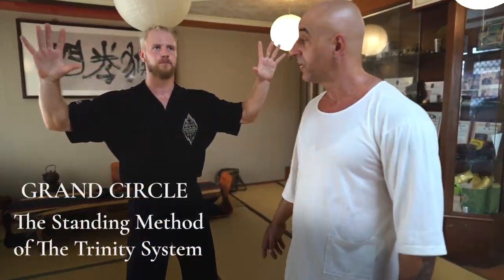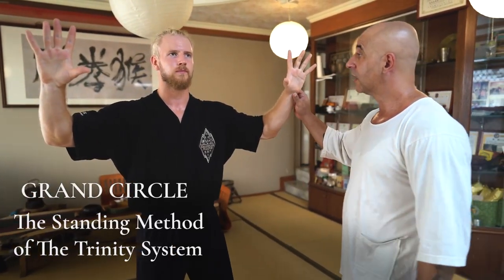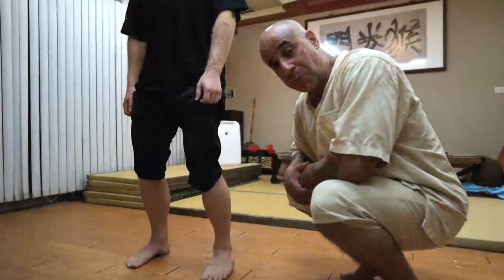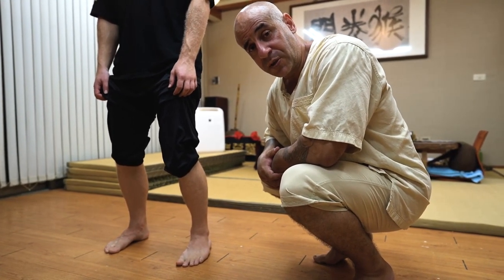Martial Power Jin: Sticking, sinking, relaxing, the short, the long, twisting…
Grandmaster Jiang Yu Shan talks about martial power Jin, the different forms of Jin and the power of the standing meditation. BLOG: The depth and power of ancient masters ➞

WHO IS JIANG YU SHAN:

Jiang Yu Shan (Hisham Al-Haroun) has lived 30 years in Taiwan practicing Kung Fu and Qigong. He is most notably known for being the master of the monkey style but he is also a master in Tai Chi, Bagua Zhang, Wing Chun, Xin Yi Ba and Wu Zhu Quan.

Jiang is a 33rd generation Shaolin disciple and has been nominated 9th Dan (or “Duan”) in Chinese Kung Fu. In addition, he comes from a wrestling family and is well-rehearsed in other martial arts such as catch wrestling (he has a good relationship with the notorious CACC Snake Pit in Japan).

Not only that, Jiang also worked as a special forces (CMC.SCC) drill instructor for over 10 years teaching hand to hand combat, tactical raid, entry team tactics, knife fighting and hostage rescue to Taiwanese special ops. Before that he was an army paratrooper in the German military where he got his initial military education.

Due to his respected status in Taiwan’s society and his high expertise in self-defence, he has served as a bodyguard for several Taiwanese presidents and presidential candidates. A foreigner working as a body guard for a president is extremely rare and unheard of in almost any country in the world.

To test his martial arts skills and proficiency in practice, Jiang has competed in various kickboxing, Sanda, MMA and Karate competitions, winning 7 gold medals. His biggest victory was winning the All Japan Karate MMA competition 2016 in Tokyo, Japan at the age of 45.

Jiang has 40 years of training in Kung Fu and has operated as a respected teacher since he was in his twenties. Now, he is a grandmaster who comes from very rare and pure lineages of Kung Fu and Qigong. This is why his teachings are not only very unique but also more effective than many of the commercial forms of Qigong or Kung Fu you see today.

It’s our privilege and honour to showcase his skills to the broader audience. Enjoy!